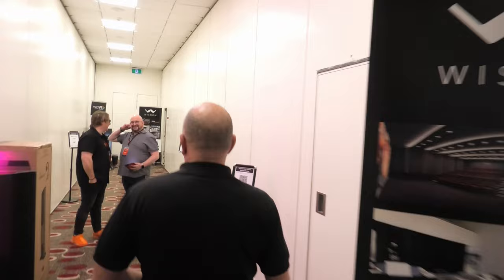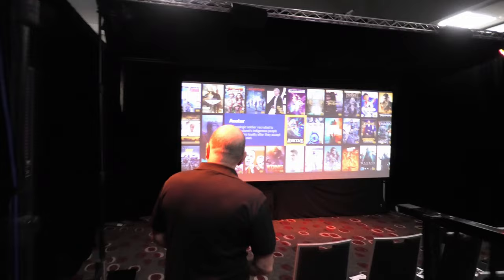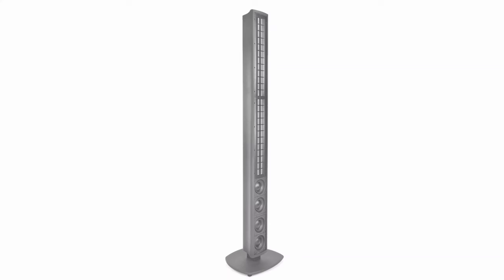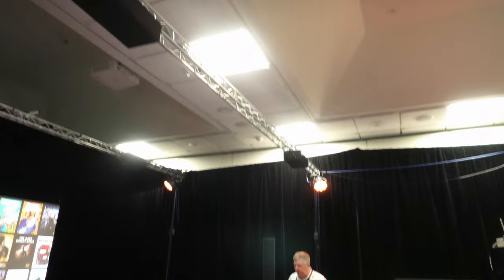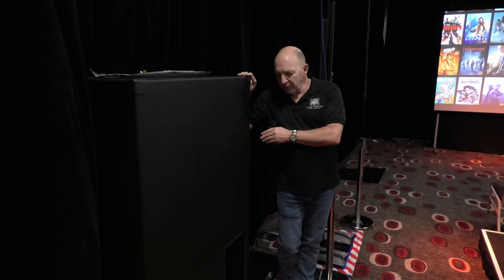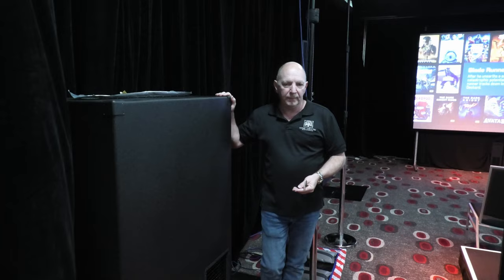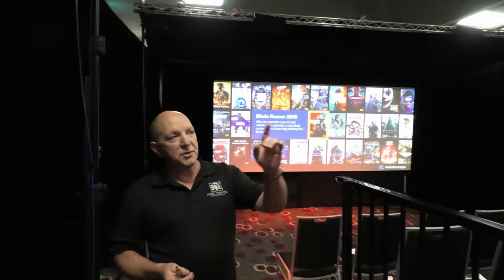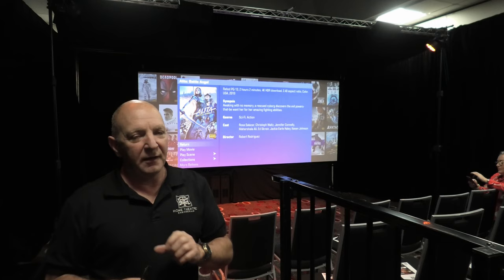HTE / NAVS Demo Room at the Melbourne HiFi Show 2023 - A Room Tour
We take you on a bit of a journey and explanation of the NAVS/HTE Home Theatre Demo room at Australia's largest HiFi show. The StereoNet Melbourne HiFi show.

Featuring Wisdom Speakers, SI Screen, Barco Residential NjordCS Projector, MadVR and Trinnov